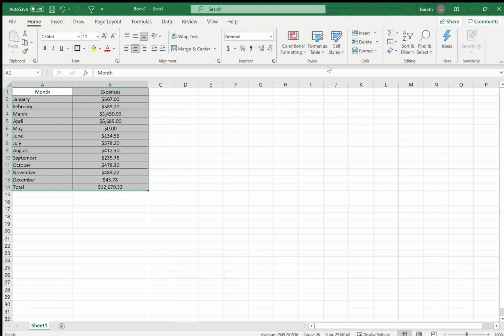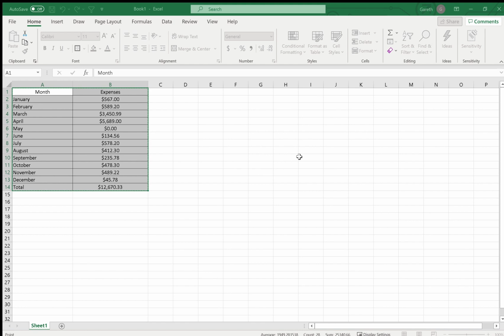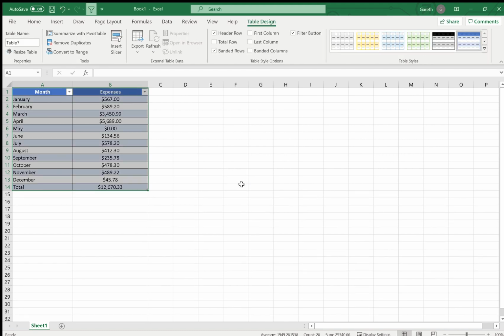How to Create Alternating Colors in an Excel Table